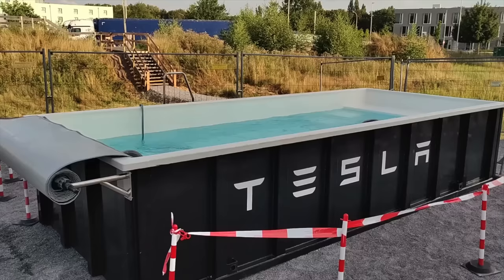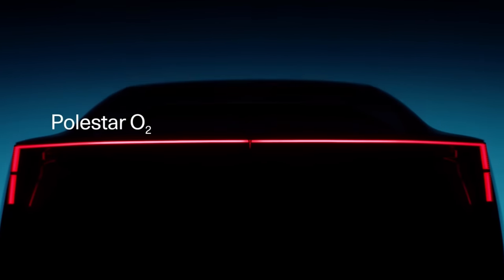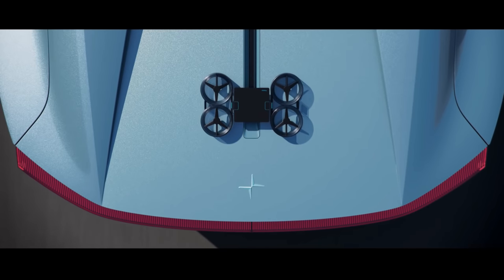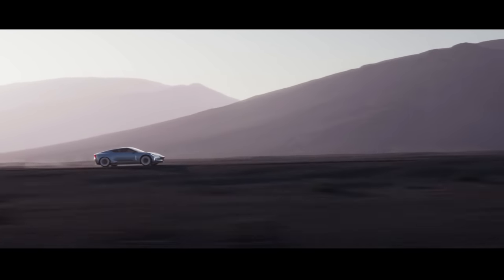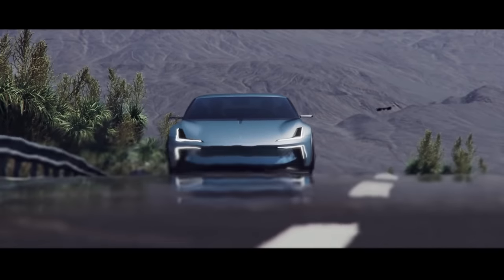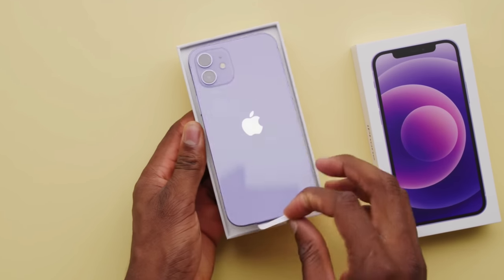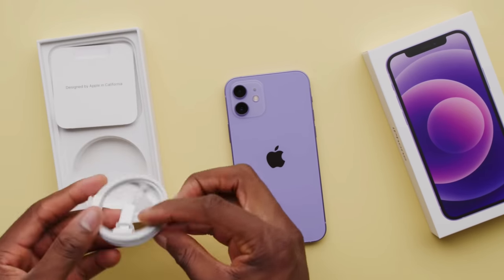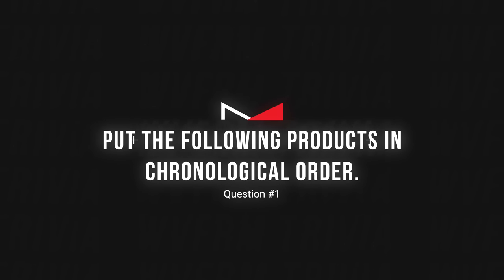Android 13 and a Tesla Swimming Pool?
This week Marques and Andrew talk about a Tesla swimming pool that popped up near a few Superchargers, the new Polestar EV set to come out in 2026, and Apple adding some ads into a few of its apps. Then they did into the main topic of the week: the new Android 13 update. They explain why it's a fairly minor update that you should still update to as soon as you can. This is a pretty classic Waveform episode!

Chapters:
00:00 Intro
00:39 Tesla Dumpster
03:24 New Polestar in 2026
10:00 Tesla membership program leak?
15:53 Trivia question 1
16:59 Indeed (Sponsored)
18:15 Apple ads
36:27 Trivia question 2
37:22 Wealthfront (Sponsored)
38:17 Android 13
47:00 Pixel 6a 90HZ display
51:45 Trivia Answers
57:45 Outro